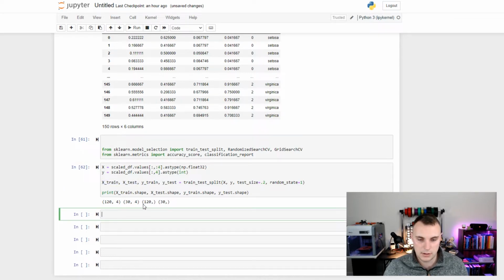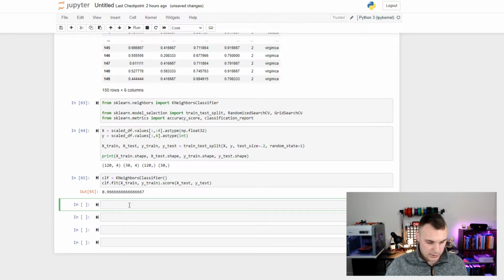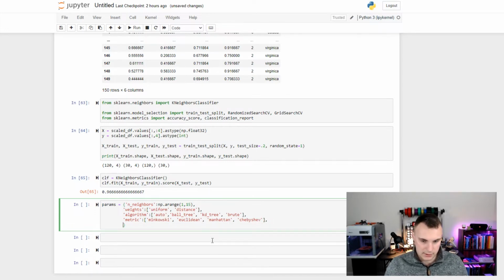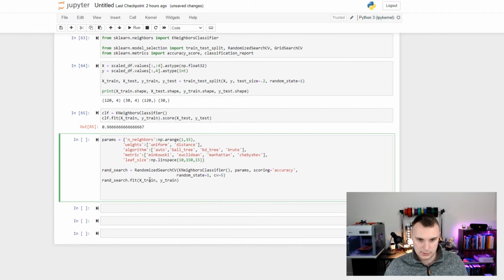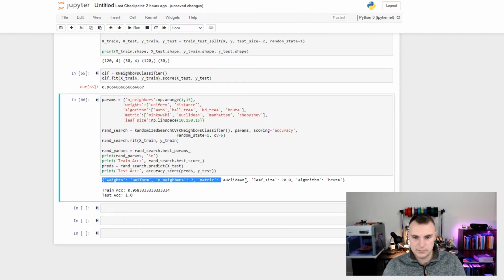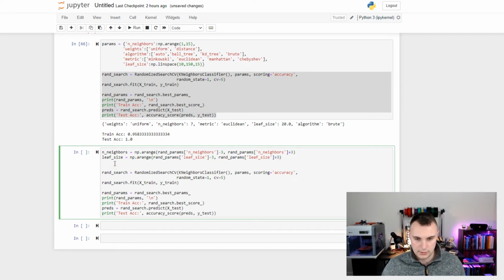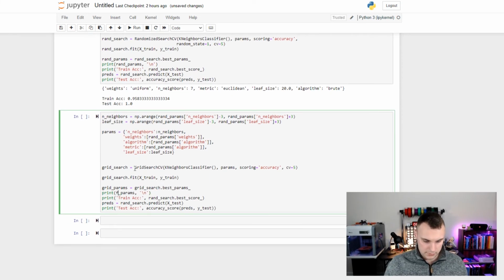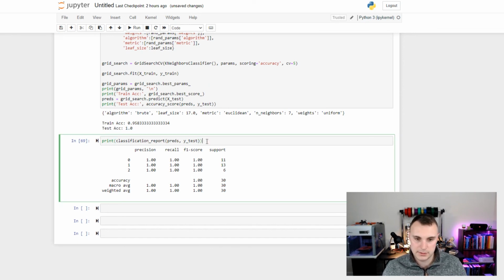Iris Classification (Part 3) | K-Nearest Neighbors Classifier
Part three of three of the Iris Classification using Machine Learning series. This video will focus on implementing the K-Nearest Neighbors (KNN) algorithm to solve the Iris Classification problem.